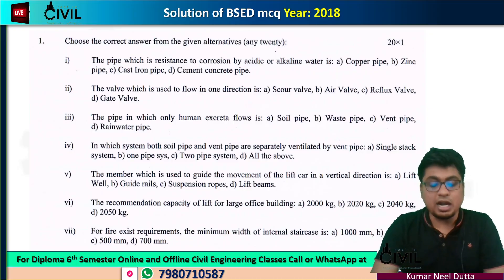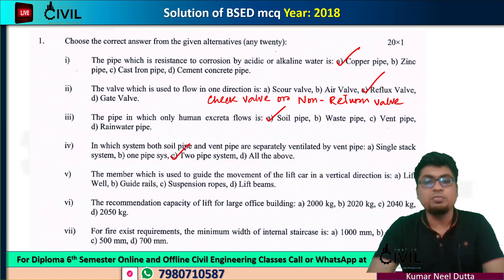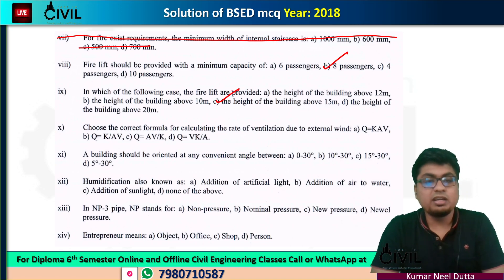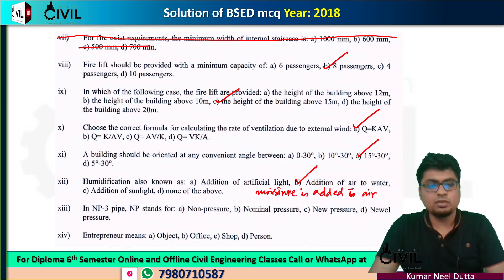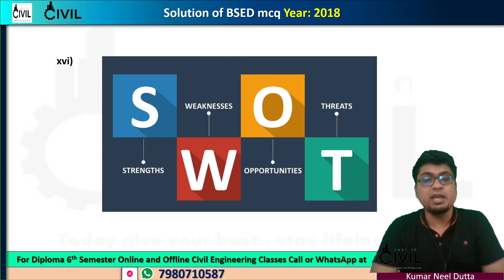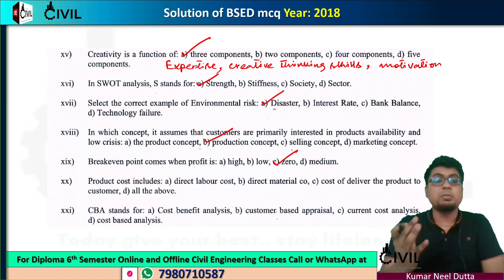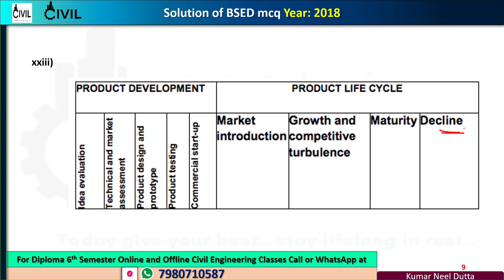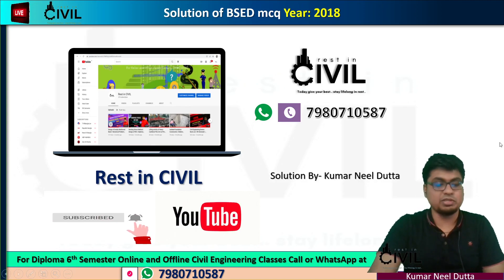BSED | YEAR-2018 | Semester MCQ Solution | WBSCTE | 5th Semester | 3rd Year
To Join Online and Offline Classes Call or What's App at 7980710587